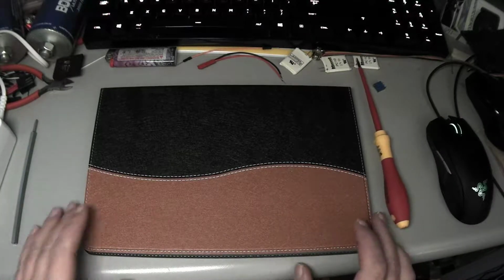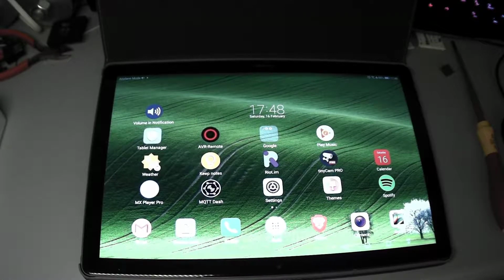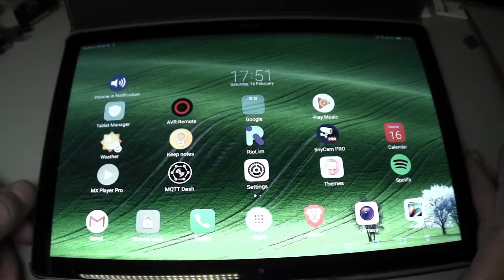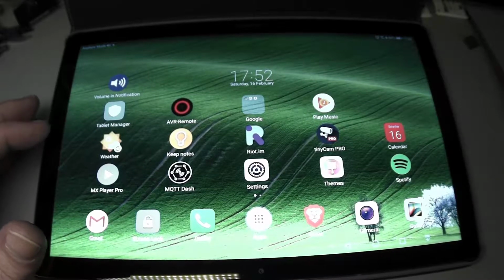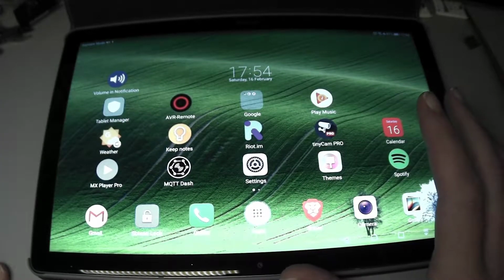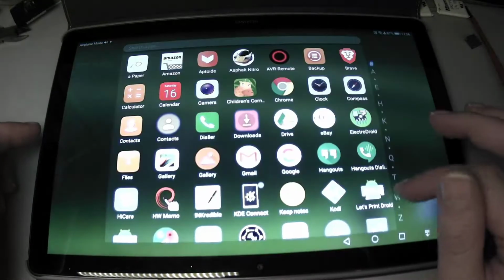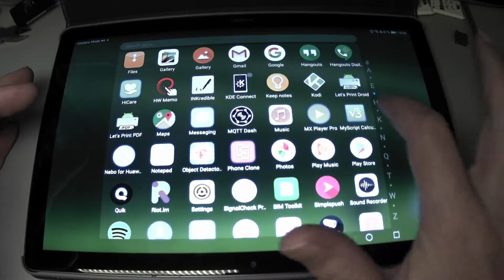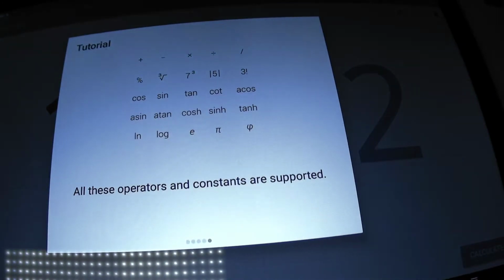huawei m5 pro. Port type is usb-c but standard isn't. Button fixes...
Sharing my experiences with this device.  My workarounds for volume power and stuffs.

I mention the charging in this video. Apparently it's not even QC2. Perhaps I'm just lucky that my chargers do 18 watts.

Apparently there is a purpose built battery bank that fast charges this device using Huawei's own FCP standard :/  Wish they would have just used the usb-c 3.1 standard.